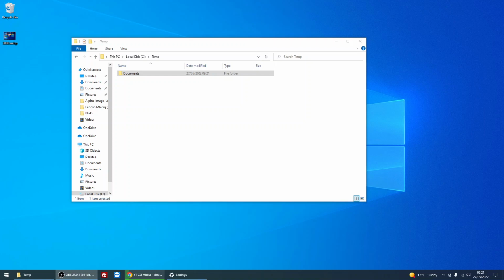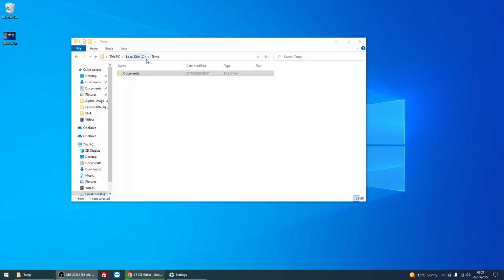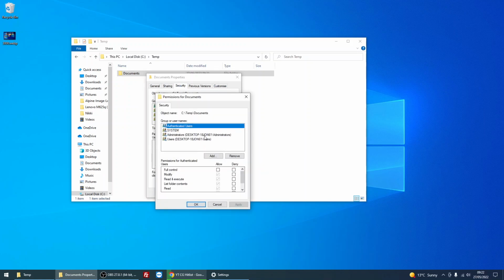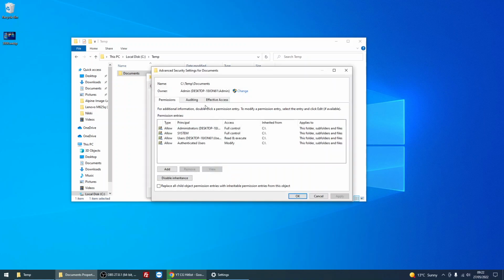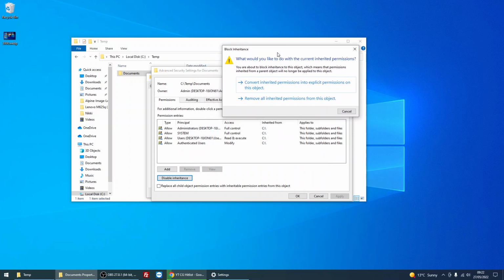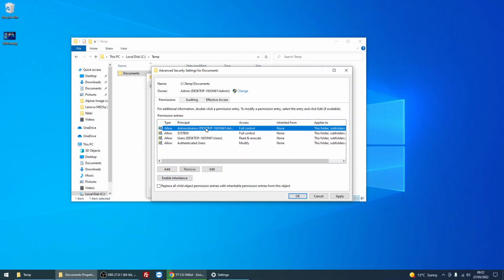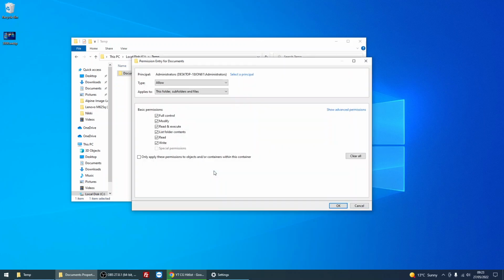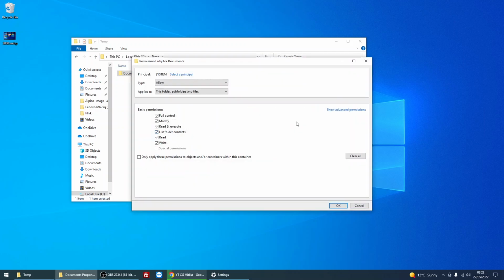How To Deny Delete Permission on a Folder In Windows 10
Hi, In this video I will show you How To Deny Delete Permission on a Folder In Windows 10

Thanks for watching this video on How To Deny Delete Permission on a Folder In Windows 10, If you have any feedback please post it below and hit the like button if you found this video useful.